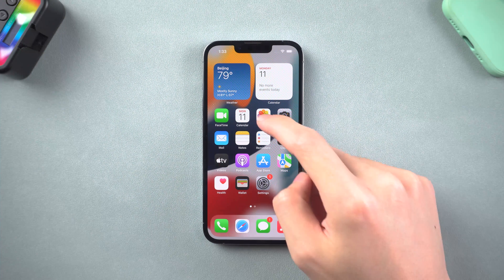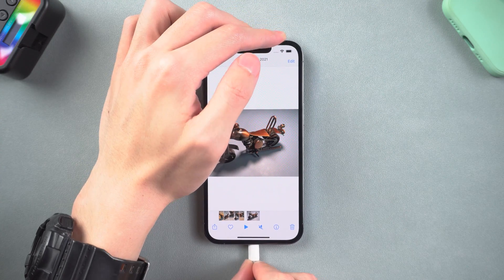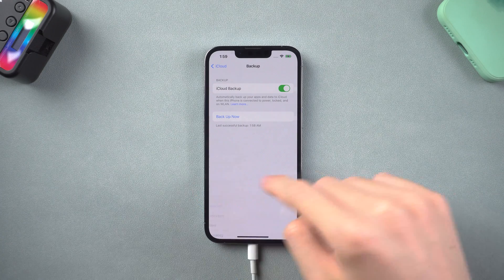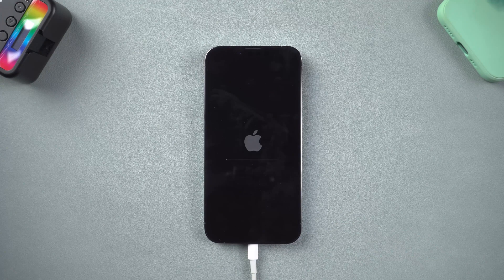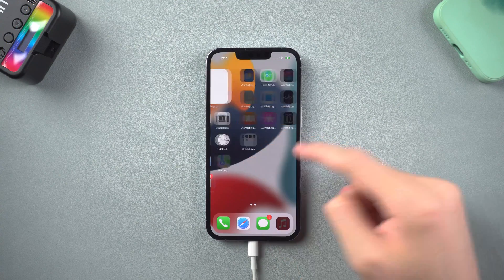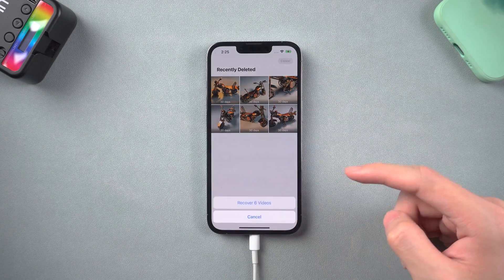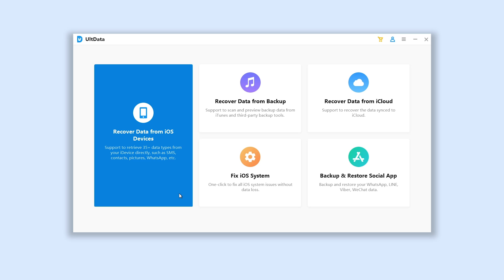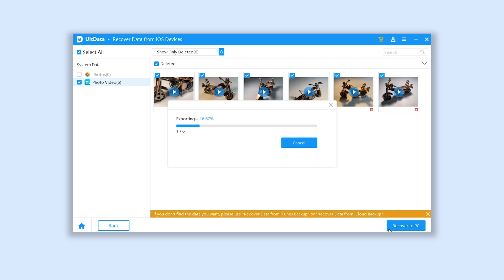Top 4 Ways to Recover Deleted Videos from iPhone 2025 (iOS 18)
Today I will show you how to recover deleted videos from iPhone with 4 methods.

Timestamps:
00:23 Backup iPhone Through iCloud
00:39 Backup iPhone Through iTunes
00:53 Method One: Recover with iTunes Backup
01:01 Method Two: Recover with iCloud
02:17 Method Three: Recover with Recently Deleted Folder
02:45 Method Four: Recover with UltData